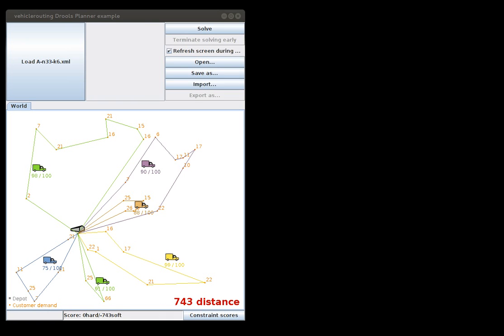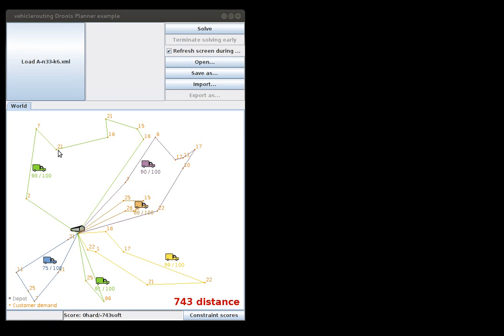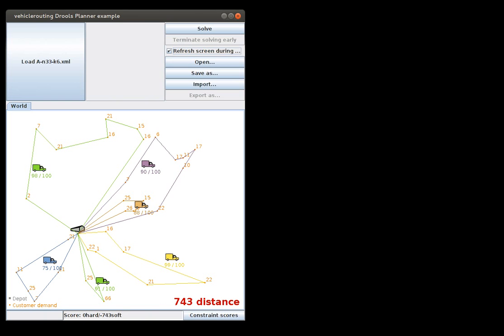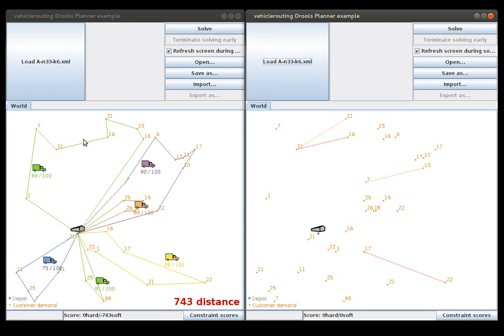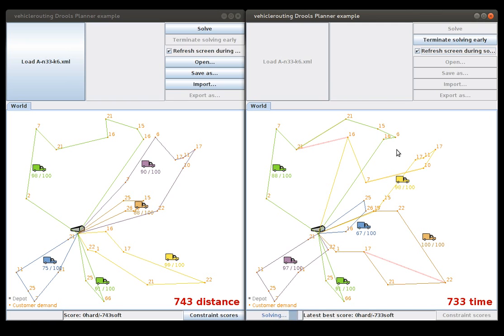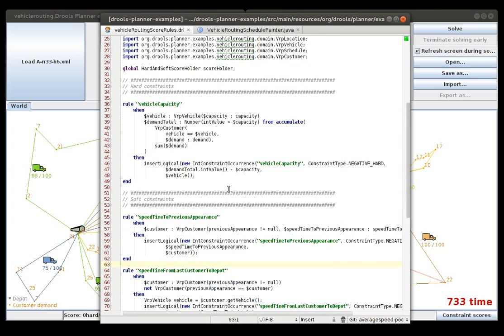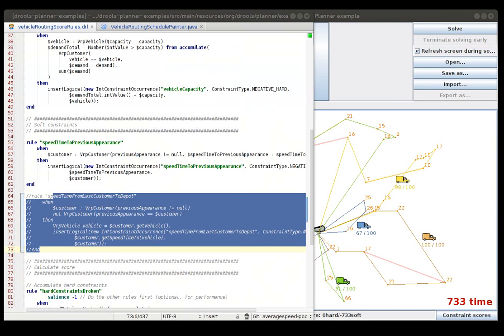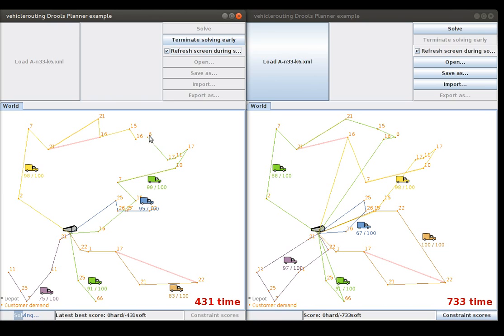Vehicle routing demo to show score flexibility in OptaPlanner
In vehicle routing, should we optimize distance or time? That depends on your business requirements.
This demo shows how flexible OptaPlanner's score function is: by changing some constraint rules, you can customize it to the requirements of your business.